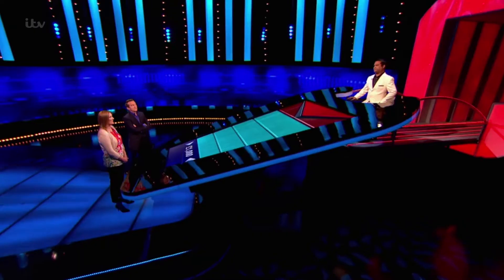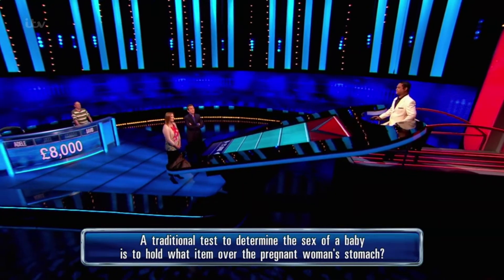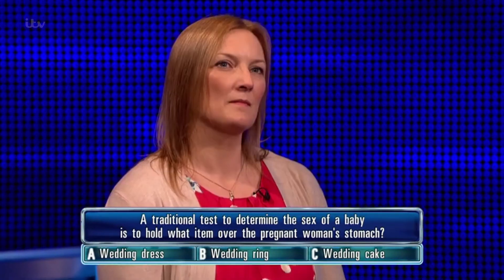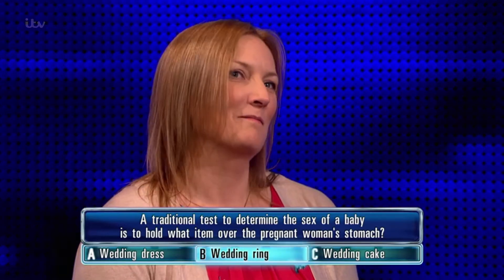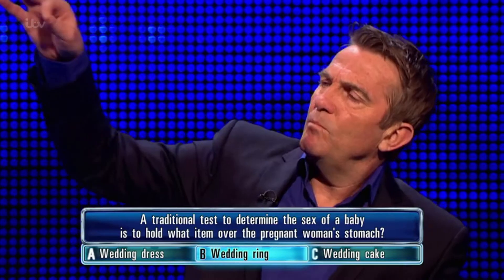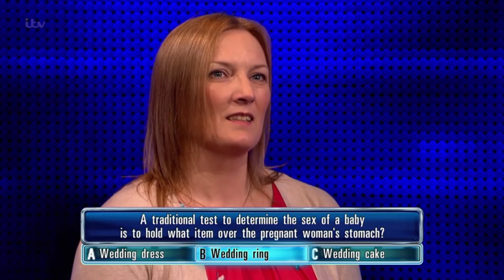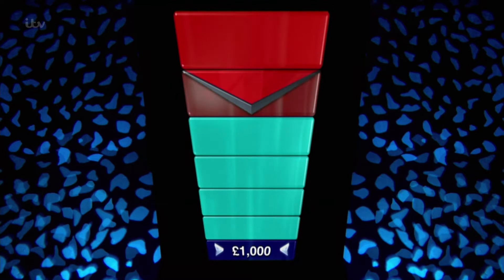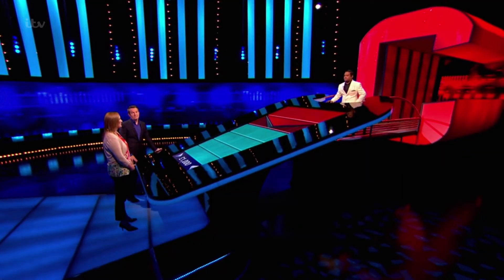Adele's Chase For £6000 Part 2 - The Chase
Adele answers a questions.